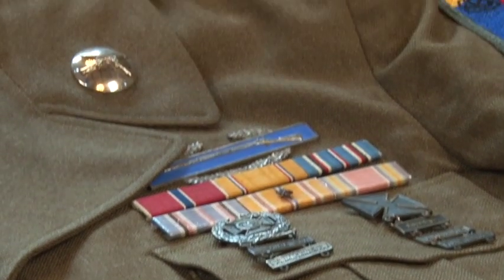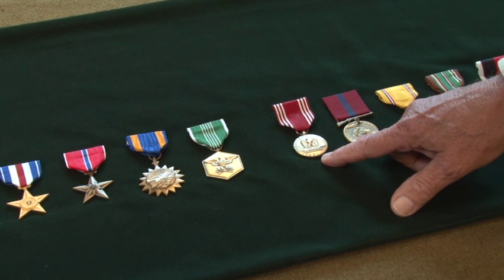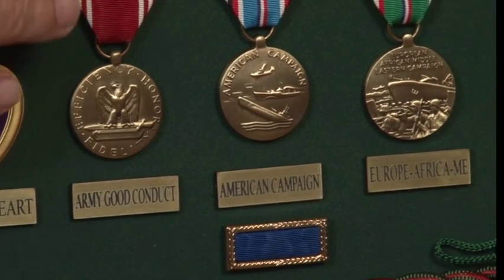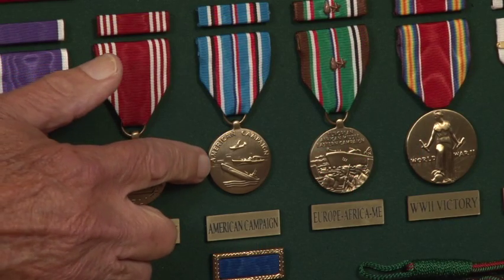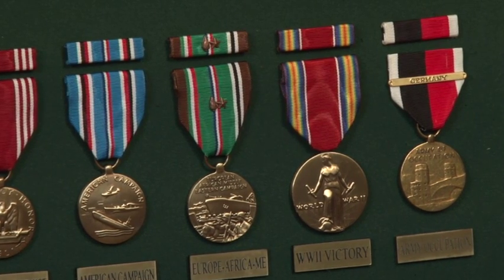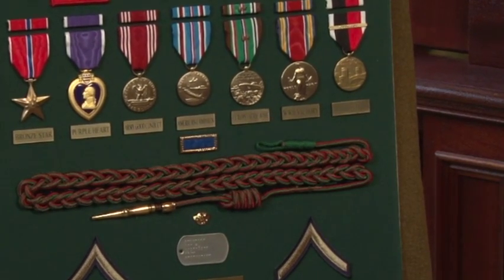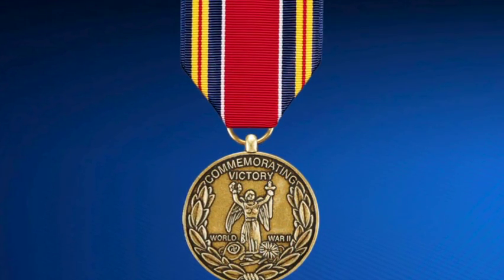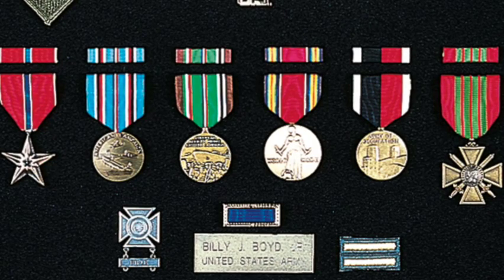Army World War II Veterans' Medals for Service in Europe That Most Veterans Never Received!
All the medal information is from "U.S. Army Medals, Badges and Insignia” NOW ON SALE
To purchase official United States medals, ribbons, badges and insignia plus shadow boxes and more, go This video looks at the military medals all of the American veterans who served in the European theater would have earned but were not available to be issued when they were discharged after the war. For replacement medals, ribbons, insignia, shadow boxes and more, shop our on line catalog
World War II Campaign Medals were not made until a year or two after end of the war. Most of the 16 million Americans who served in World War II only receive ribbon bars. This video looks at the Medals authorized all the U.S. Army who served in the European or Middle East theater would have received. Special Thanks To: Medals of America for providing the medals in this video. To purchase replacement medals, ribbons, shadow boxes and more,
MOA Press: All this information is available in our books